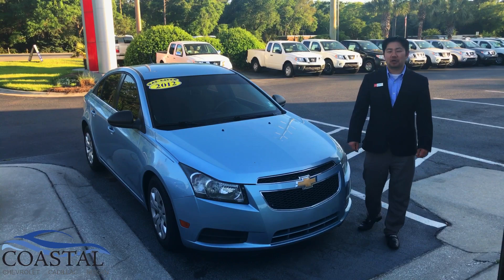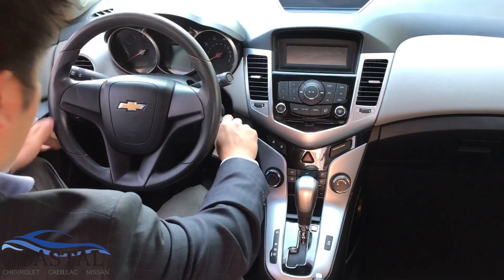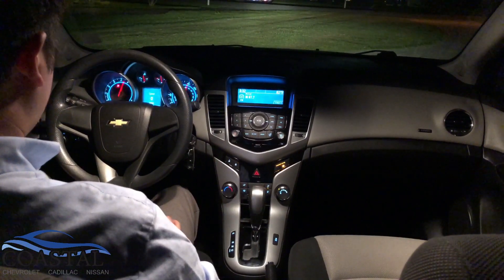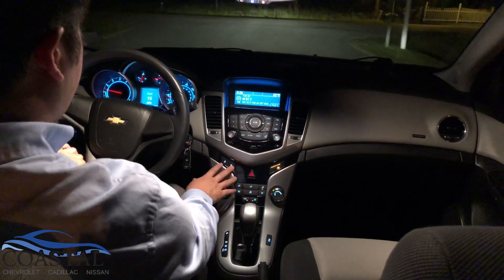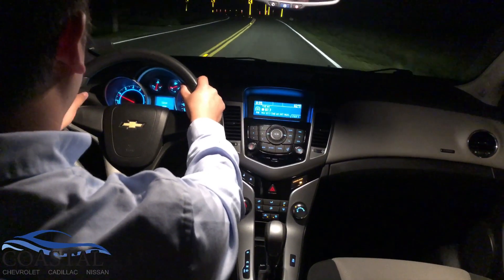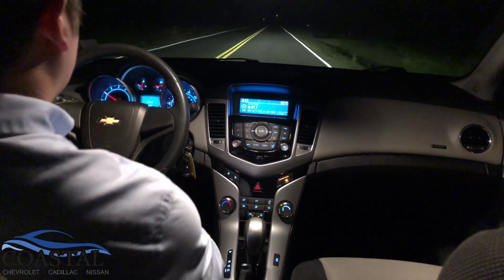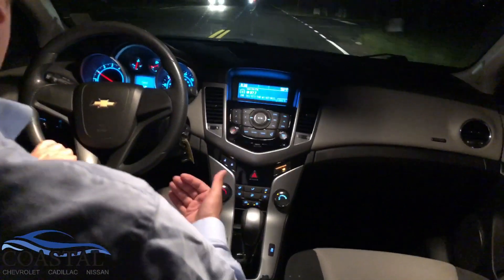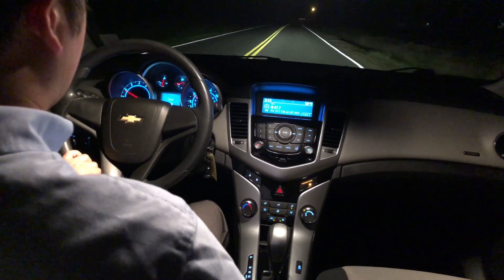1G1PC5SH9C7214611 2011 Chevrolet Cruze LS | Used Chevy Dealer Myrtle Beach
1G1PC5SH9C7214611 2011 Chevrolet Cruze LS

Coastal Chevrolet Cadillac Nissan is your trusted dealer for new and preowned vehicles, serving residents of Myrtle Beach and Pawley's Island, SC and the surrounding cities. If you are in or around Myrtle Beach, SC and you are looking for the premier service, selection, and prices on all new or pre-owned Chevy, Cadillac, or Nissan vehicles then you need to look no further than Coastal Chevrolet Cadillac Nissan. Our wonderful staff are experts in all things Chevy, Cadillac, and Nissan related and are capable of doing whatever needs to be done to get you in a new vehicle today. Come on over to Coastal Chevrolet Cadillac Nissan today to see why we are the premier new and preowned car dealer in the entire area.